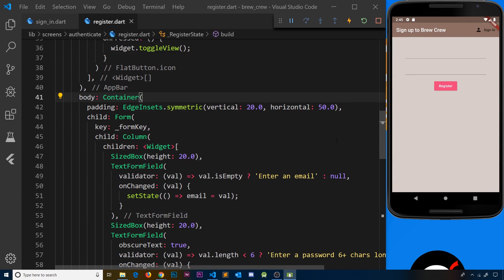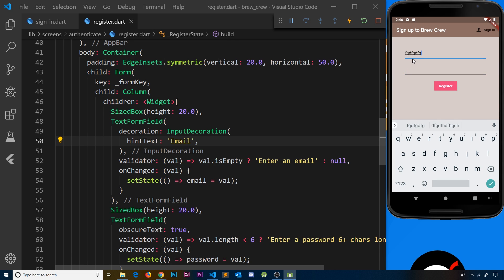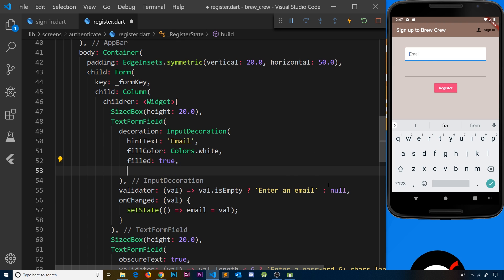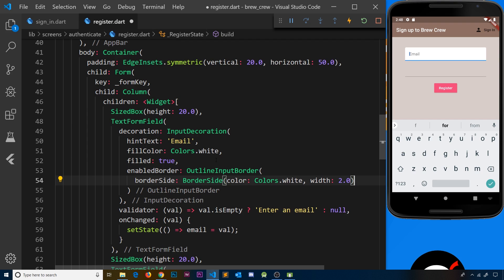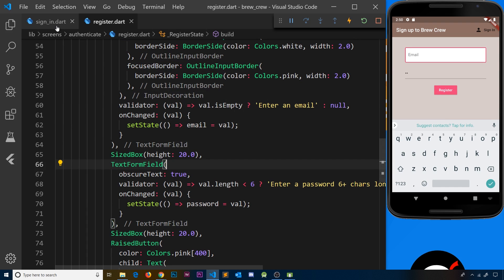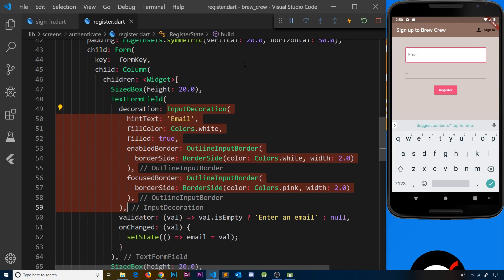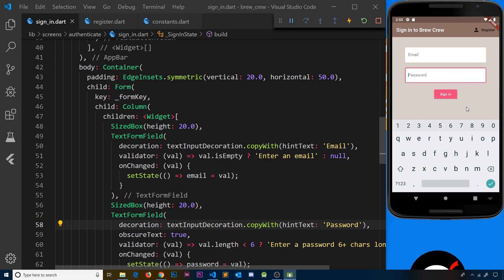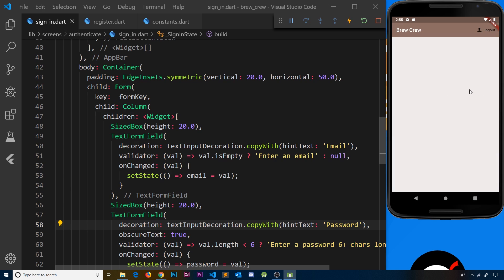Flutter & Firebase App Tutorial #14 - Text Input Decoration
Hey gang, in this Flutter and Firebase tutorial we'll take a look at how to styles our text input widgets, and put those styles in a constants file so we can re-use them.